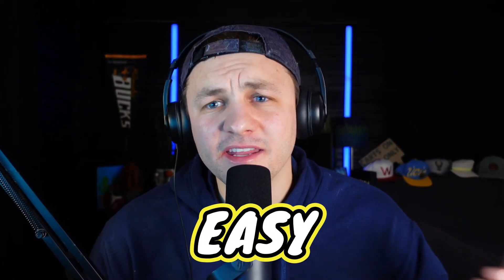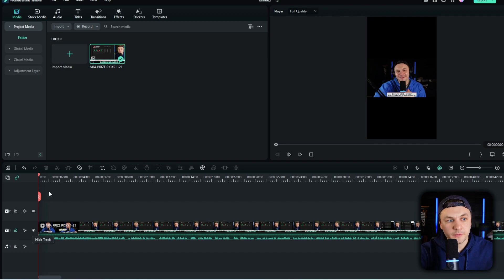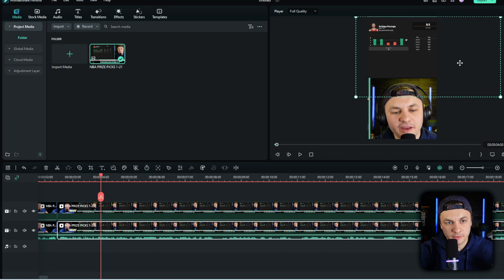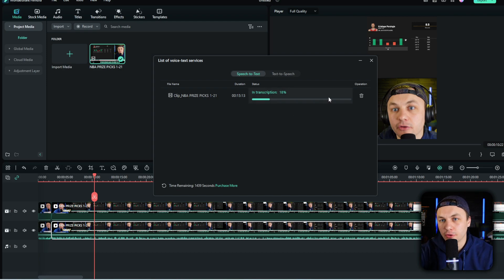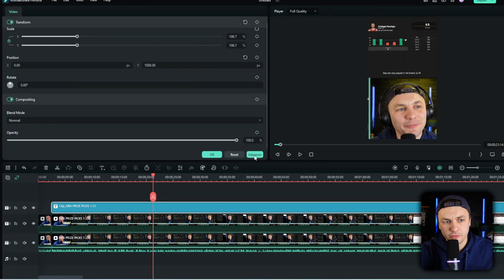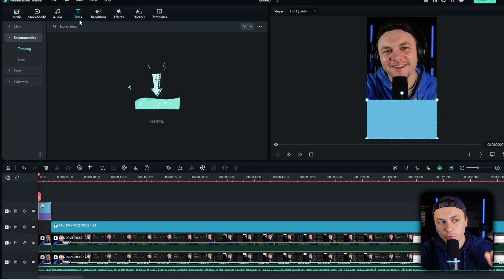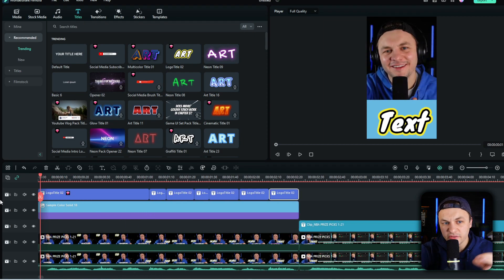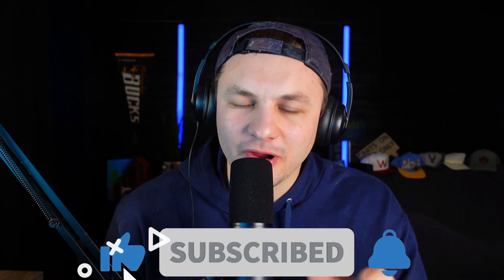Turn your YOUTUBE video into a TIKTOK FAST using Filmora 12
One of the things Content Creators have to do is make content that we can deploy elsewhere. In this video I will show you a simple quick and easy waay to take your Youtube video and turn it into an engaging Tiktok video using Filmora 12.